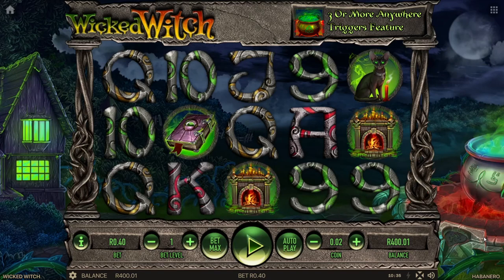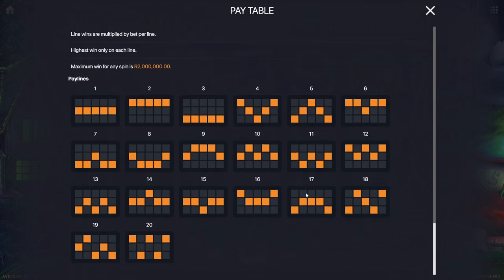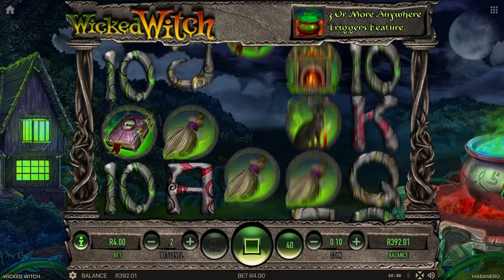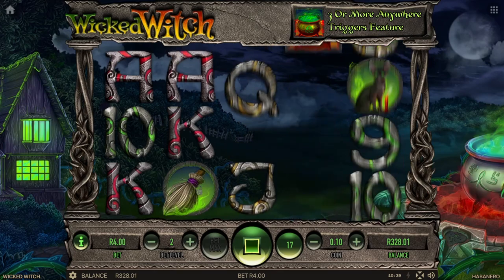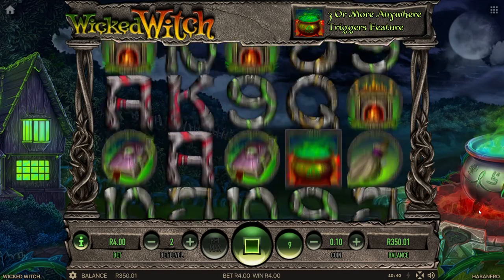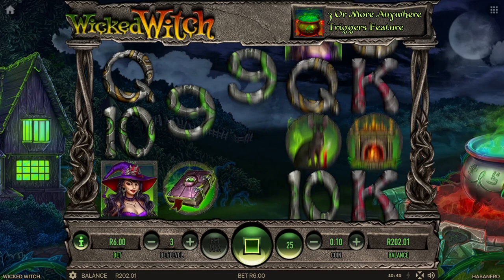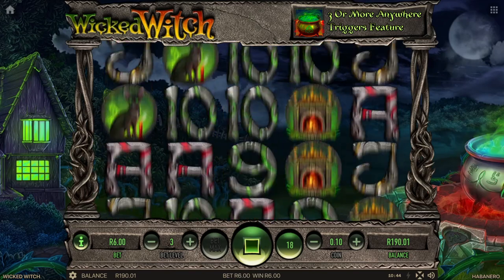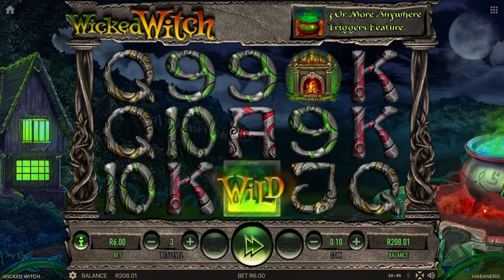Checking out the Wicked Witch Spina Zonke Game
Wicked Witch is one of the 70 different Habanero slots games available at Hollywoodbets Spina Zonke. In this video I give the game 100 spins to see what it's like, and to give my impressions. Overall I think it's a decent slots game but the sounds need some work, especially the reel spinning sound which gets very repetitive. Otherwise I'm glad it has a feature (which I didn't hit in the video).

Let me know what your thoughts are in the comments below!